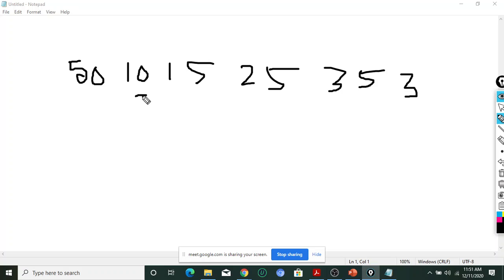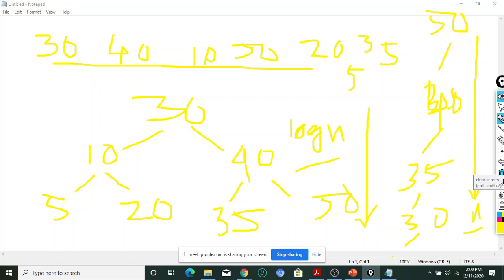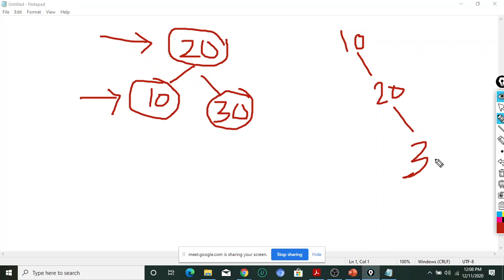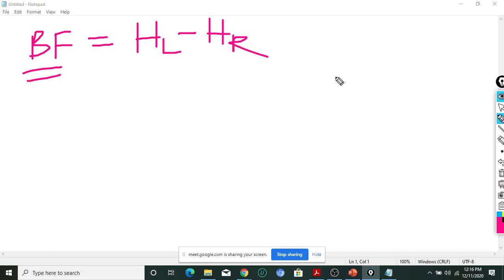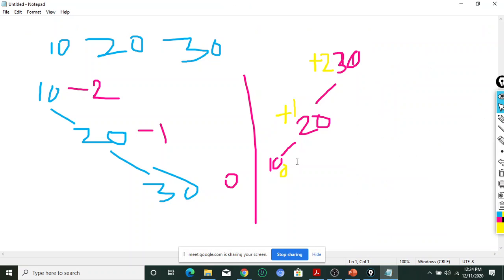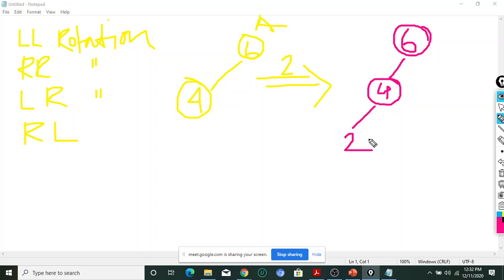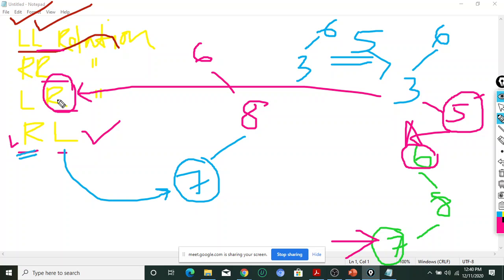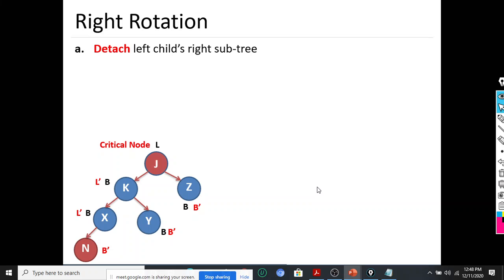Introduction to AVL tree